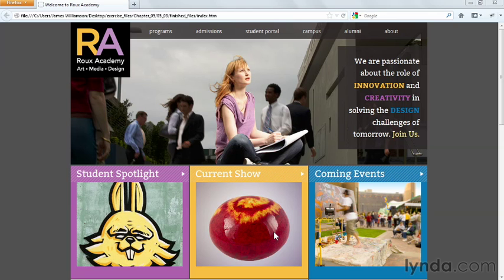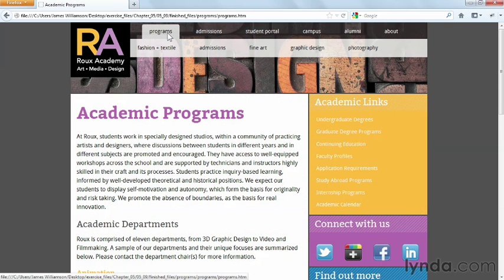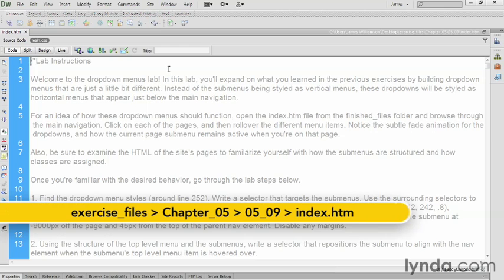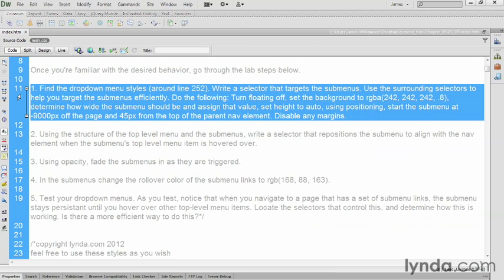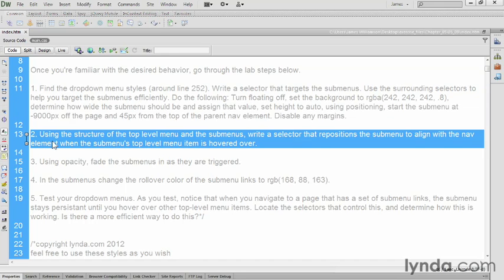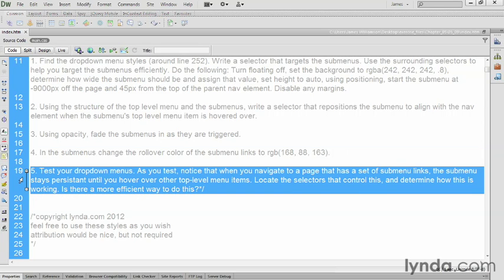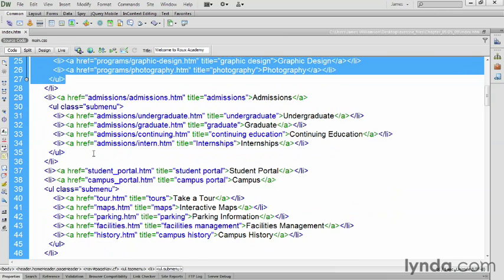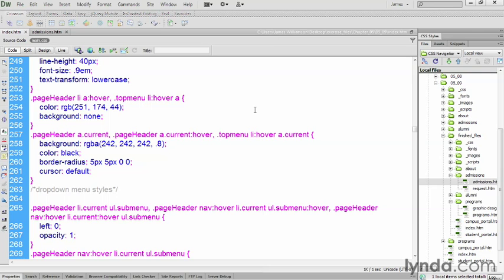Lynda.com - CSS - Styling Navigation and PHP